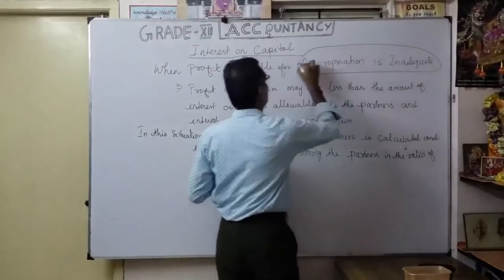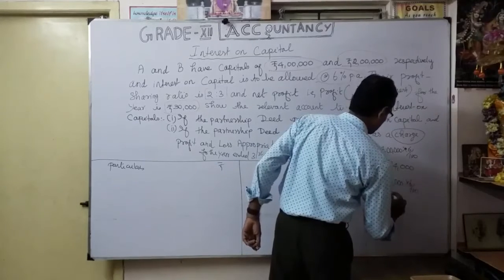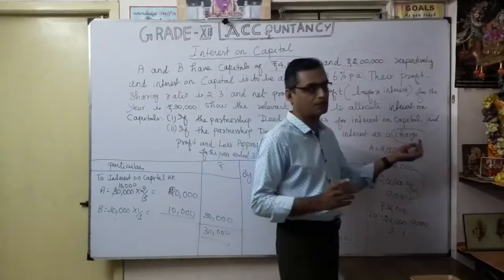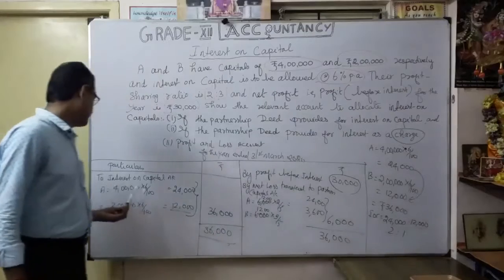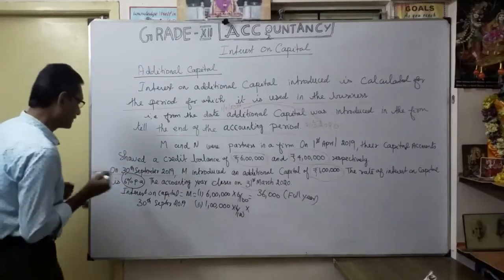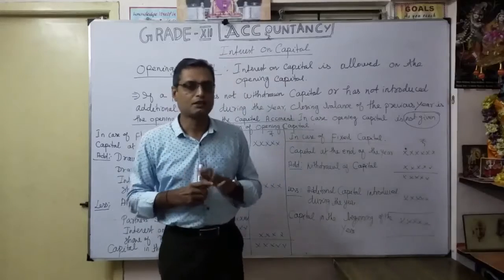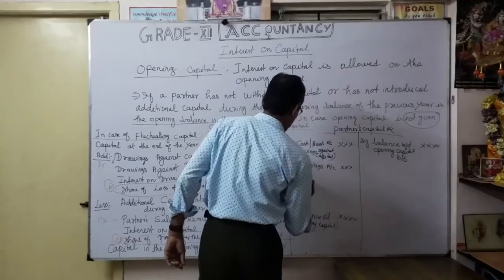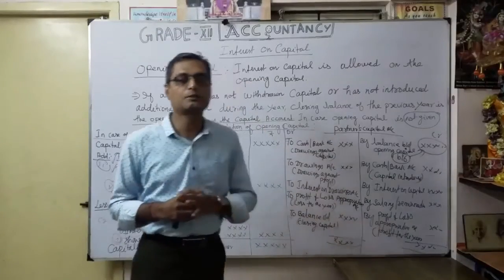GRADE XII ACCOUNTANCY INTEREST ON CAPITAL-APPROPRIATION ISINADEQUAT EADDITIONALCAPITALOPENINGCAPITAL